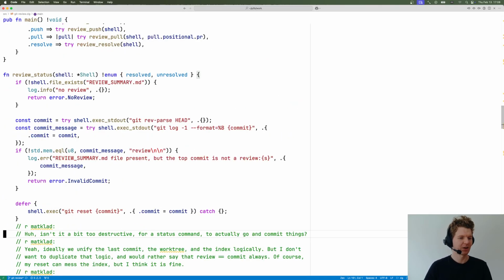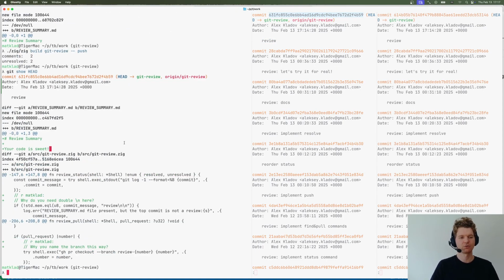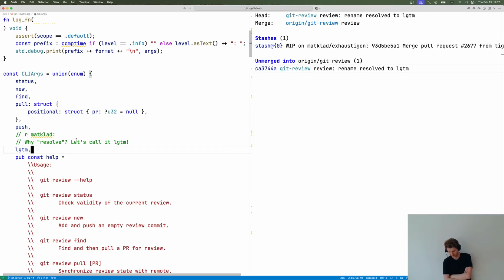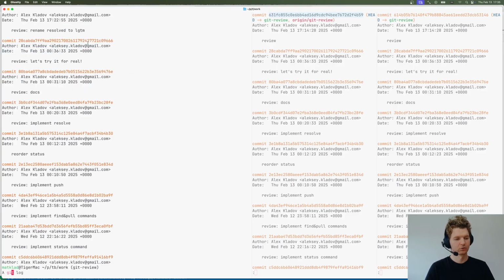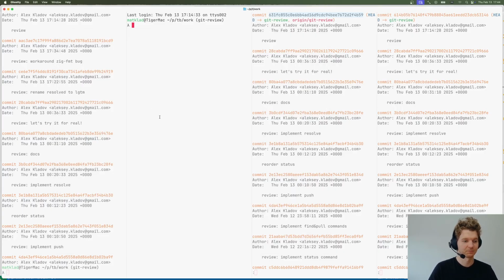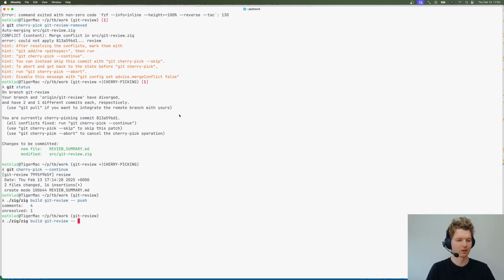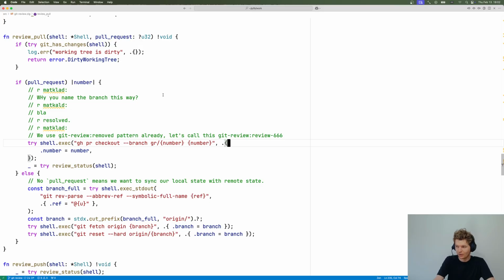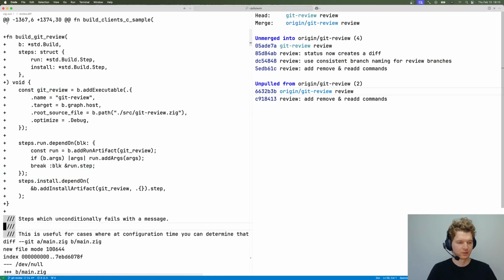Episode 058: Building Our Own Code Review System 😱